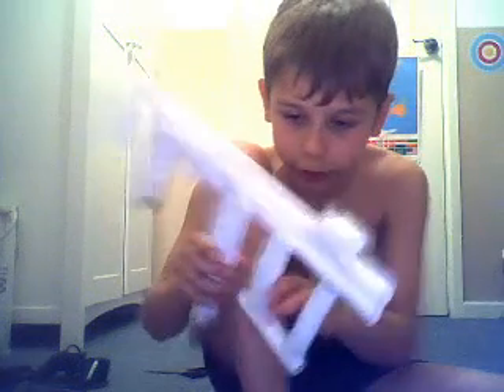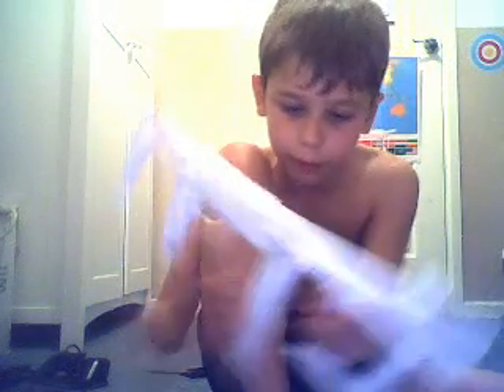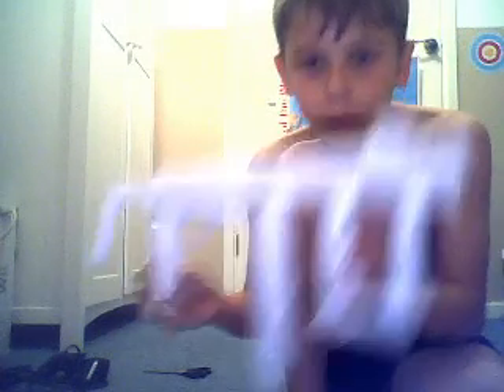my paper mp5k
hope ya likeee